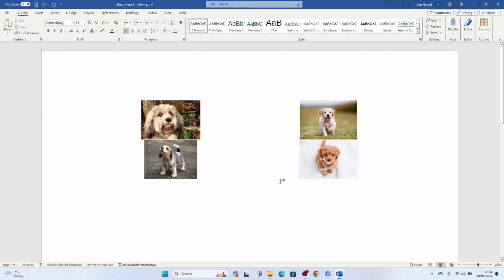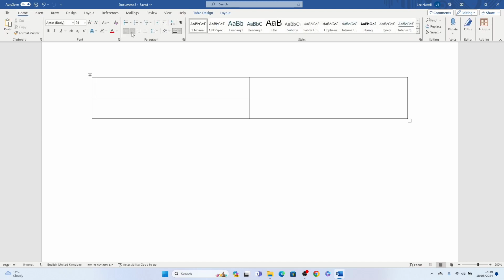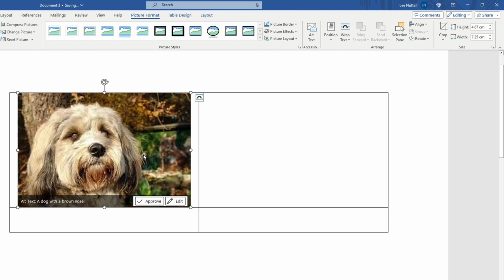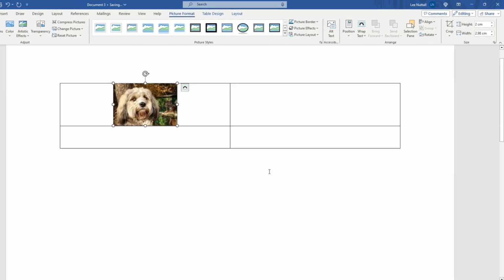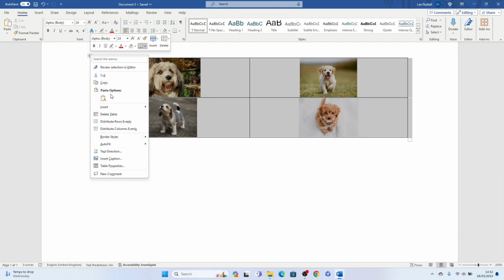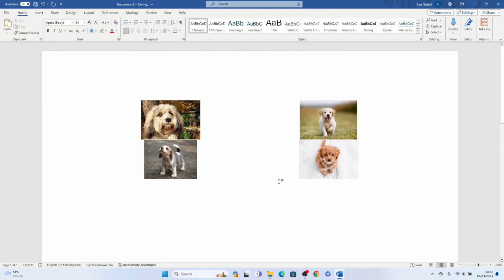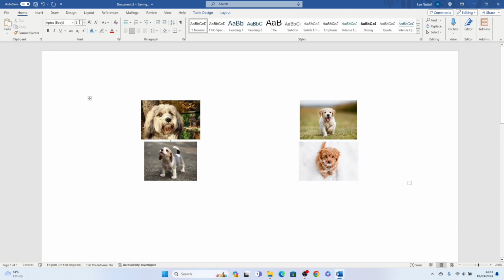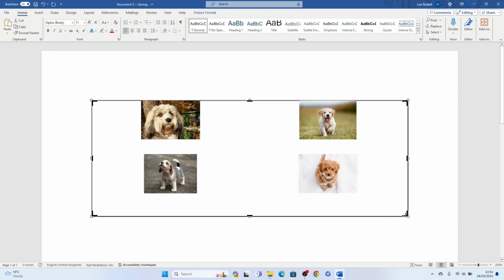How to Insert Multiple Images in MS Word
In this video tutorial, we’re going to go through How to Insert Multiple Images in MS Word.

⏱️TimeStamps⏱️

0:00 What we will learn in Word
0:11 How to Insert Multiple Images in MS Word